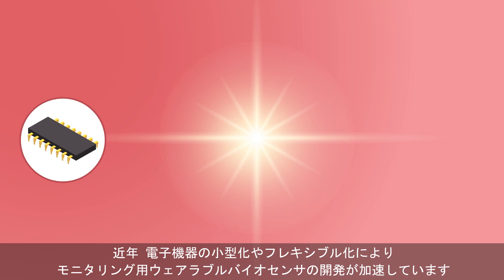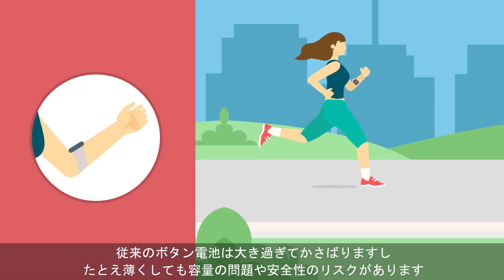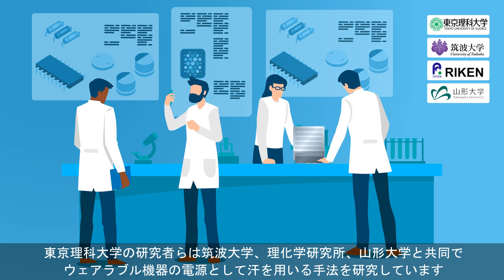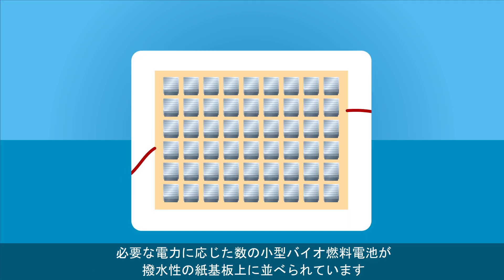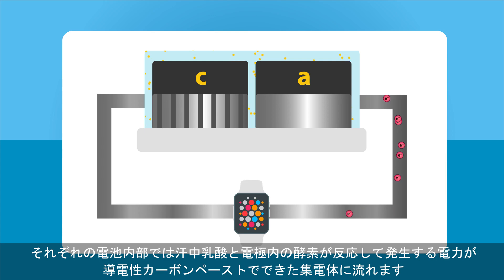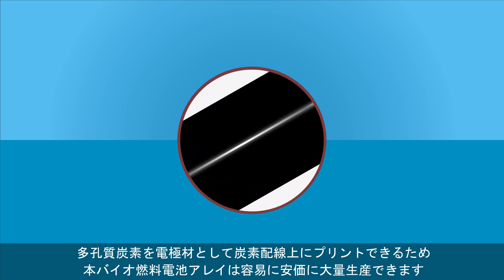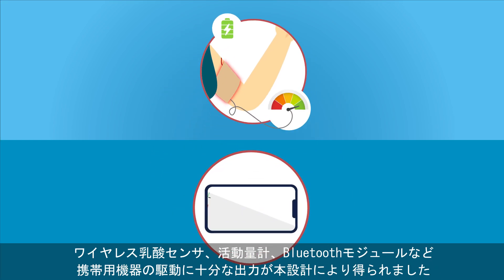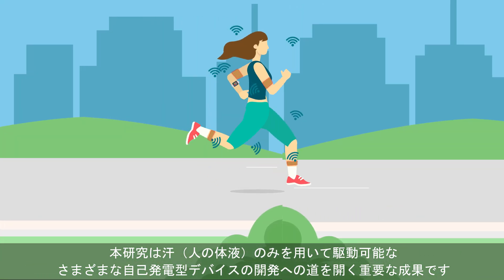汗中乳酸から高出力を生み出す薄膜型ウェアラブルバイオ燃料電池アレイを開発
東京理科大学の研究グループは、汗に含まれる乳酸を用いた小型・軽量、安全・高出力のウェアラブルバイオ燃料電池の開発に成功しました。健康モニタリング用・トレーニング管理用としての利用が想定される自己発電型ウェアラブルバイオセンサの開発に向けた重要な一歩です。